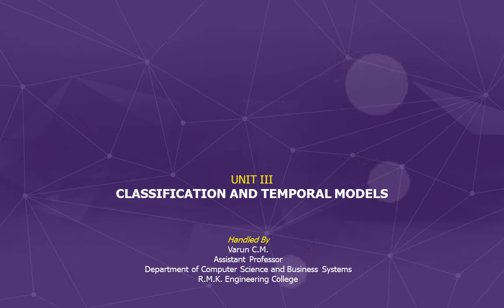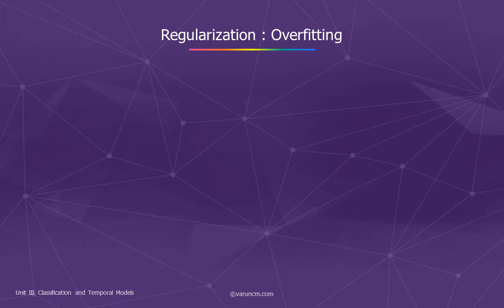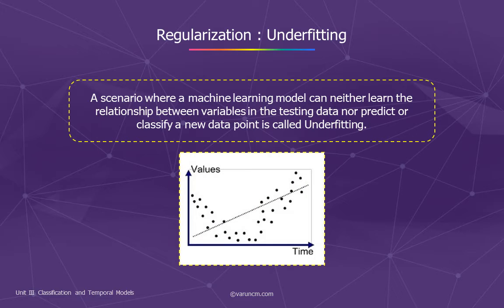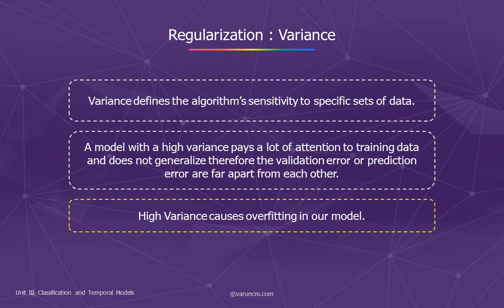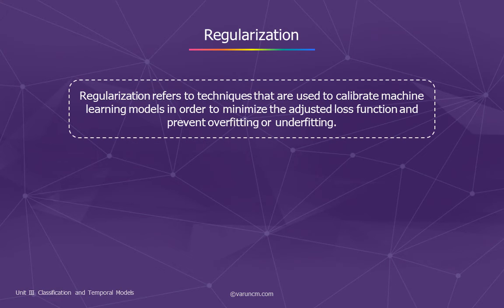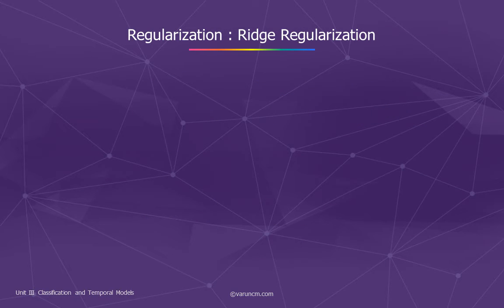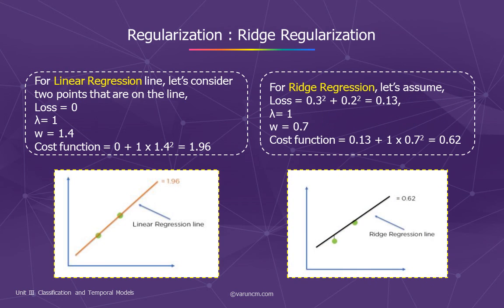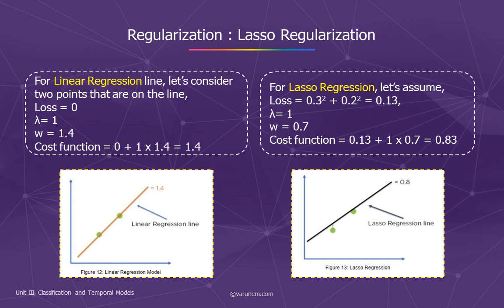Session13 Regularization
This video help you to understand about regularization. If you are a beginner in machine learning this video will give you the understanding about Regularization